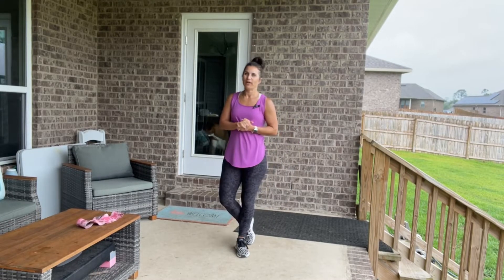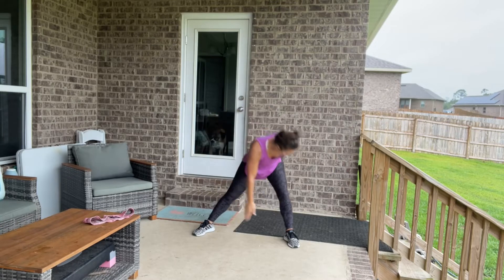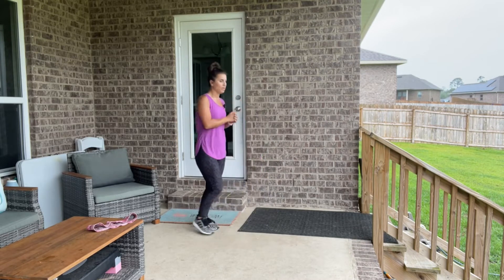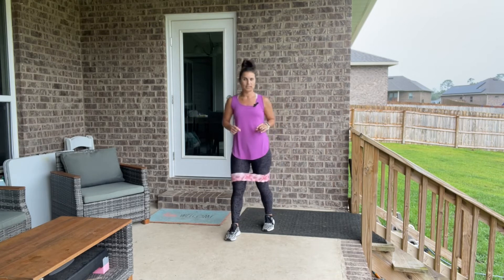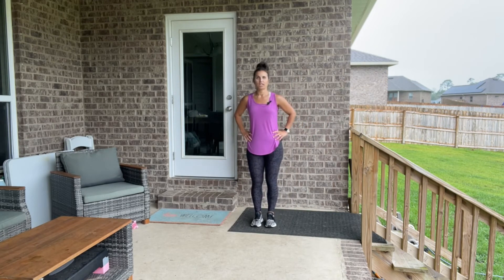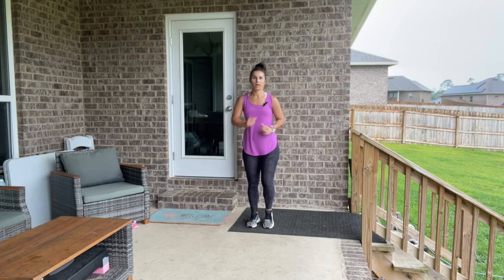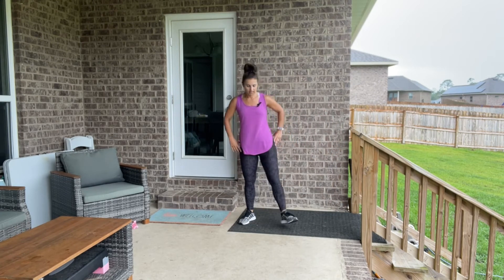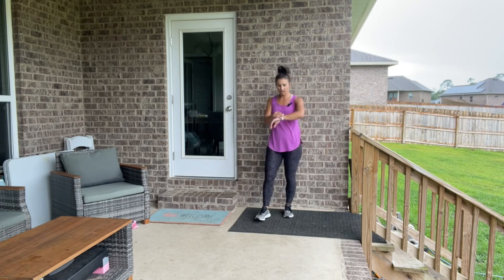Booty Band + Cardio Workout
Booty Band workout. You can still do this workout without a band if you don’t have one. Apartment friendly. Grab a mat.

Candace Rorrer, Essentially Fit offers fresh fitness tutorials, workouts, and exercises that will help you on your road to healthy living, weight loss, and stress relief.  Workouts that you can do from anywhere, with limited space. My workouts are always 30 minutes or less for the busy ladies out there.

Music: Sweet as Sugar, Hard as Ice, Musician: Fox Morrow, Album: Fox Morrow, Source

Music: Get Through to You, Musician: Katharine Appleton, Album: Katharine Appleton, Source

Music: A Little Bit of Faith, Musician: Malena Stark,Mia Niles, Album: Malena Stark,Mia Niles, Source

Music: This or That, Musician: Humble Hey,Emmi, Album: Humble Hey,Emmi, Source